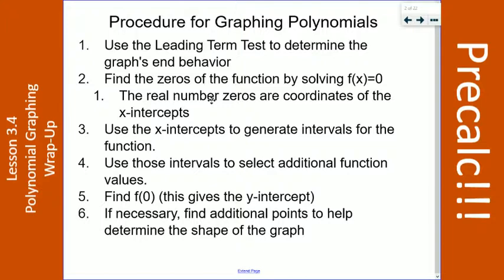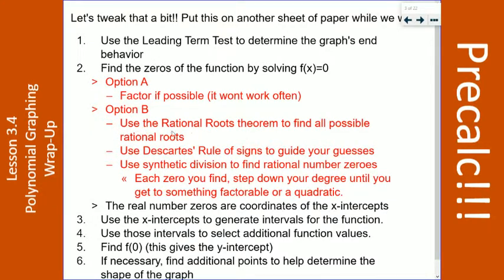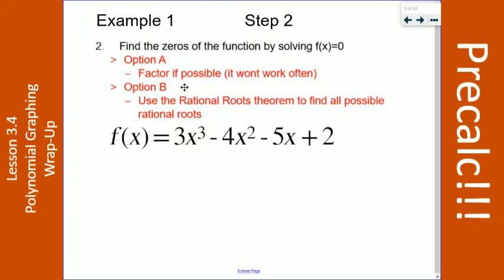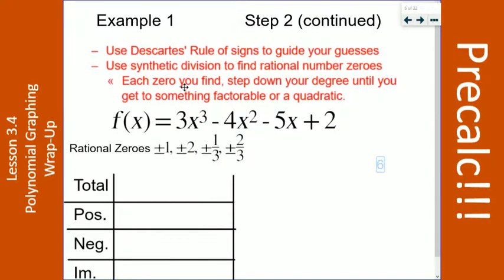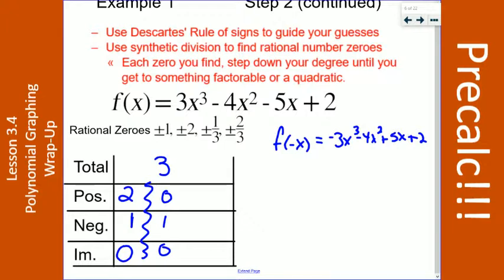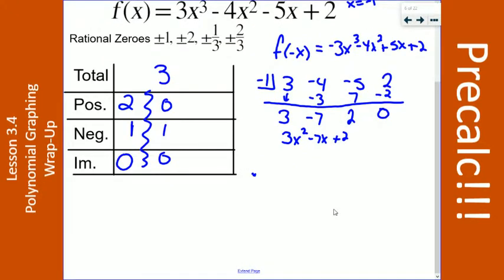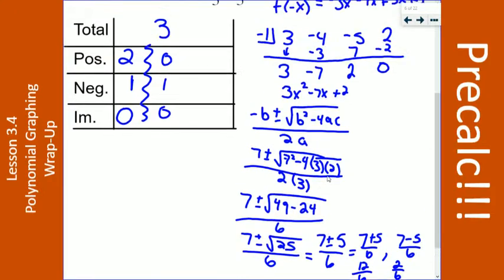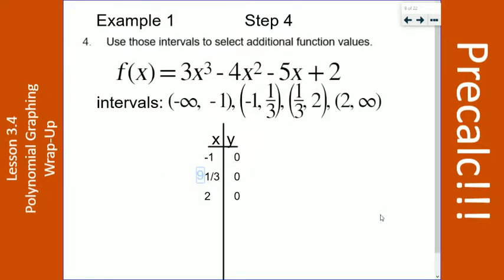3 4w Wrap up pt 1